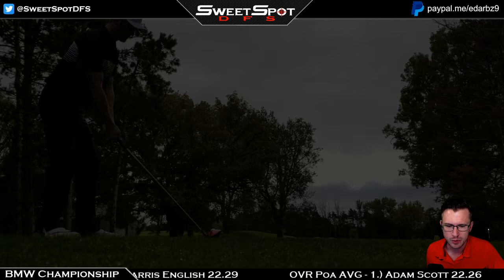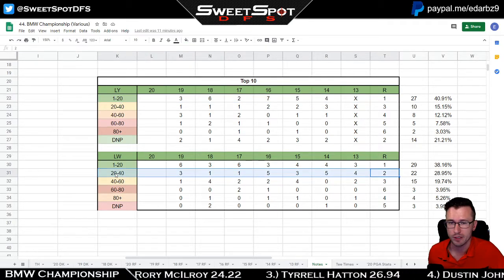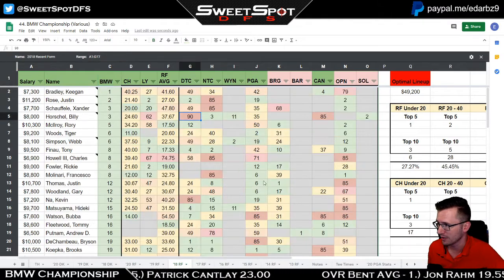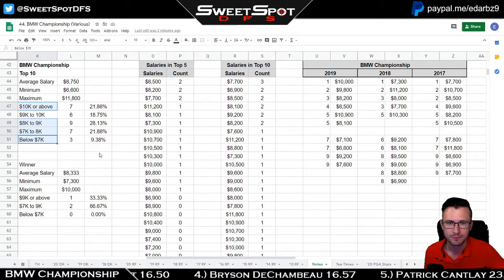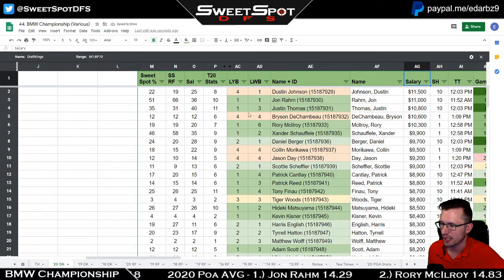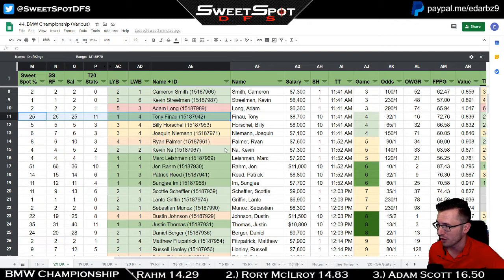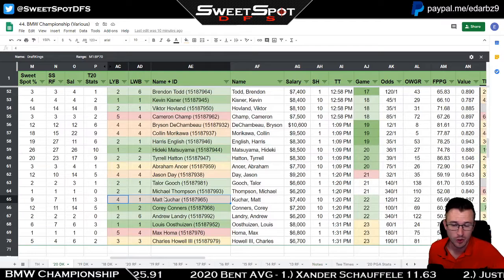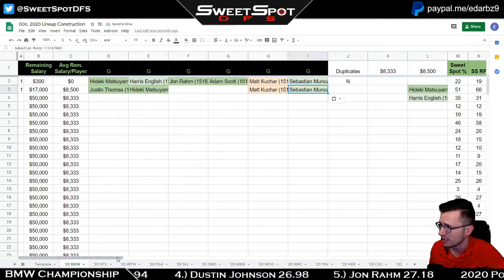SweetSpotDFS | BMW Championship | DFS Strategy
Welcome to a DFS strategy video for the 2020 BMW Championship. Let's hit the SweetSpot and smash this tournament! Check out the time stamps below to see what I cover!

TIMESTAMPS
1:03 - Bucket System Breakdown
4:15 - Bucket Combination Breakdown
10:22 - Salary Breakdown
19:48 - Recent Form Bucket Breakdown
24:42 - Finding The SweetSpot
26:18 - Favorite Tee Time Pairings
36:18 - Creating Lineups and Finding a Wildcard